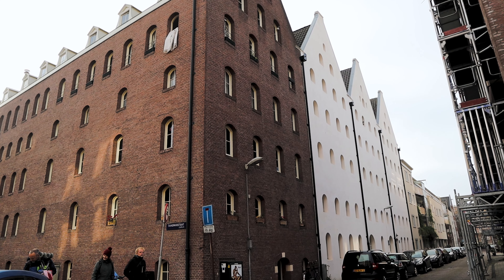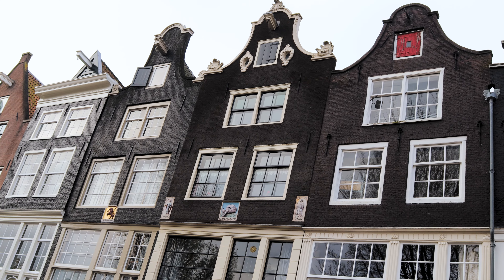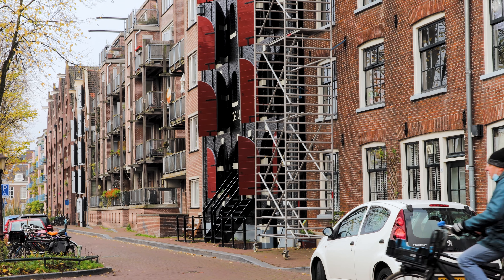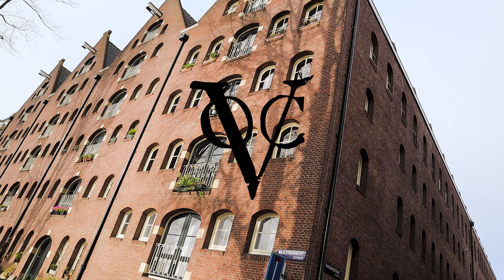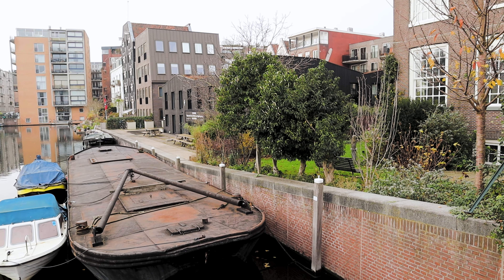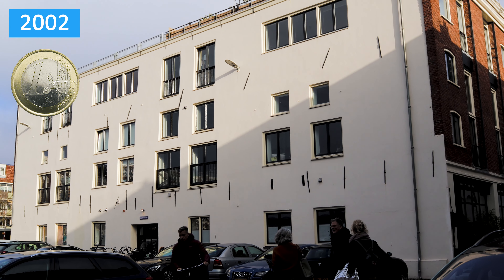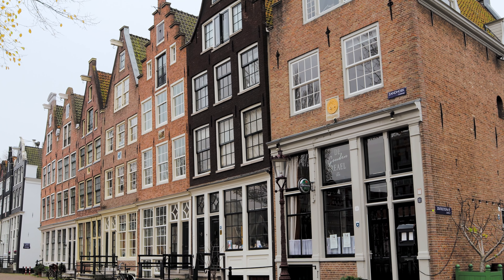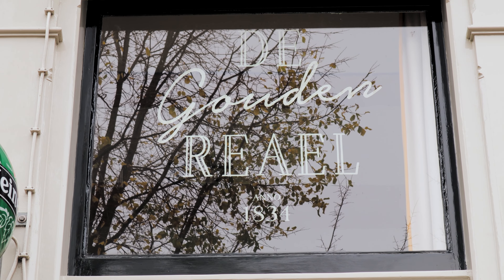Amsterdam HIDDEN GEMS: Realen Island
💰🏝️In this video you'll see one of the city's HIDDEN GEMS: Realen Island (Realeneiland in Dutch). This SECRET PLACE is even UNKNOWN to many citizens of AMSTERDAM itself!

💰🏝️ABOUT ME:
This is my Amsterdam YouTube channel where I'm posting video's about Amsterdam (would you have guessed that?). I am making things like Amsterdam Top 10 video's (about for example Museums, Squares or Bridges). Or Amsterdam TO DO video's, which is a series of short videos in which I show known and unknown things you can check out in Amsterdam. I also make Amsterdam walking route and Amsterdam cycle route videos in several area's of the city, it might be fun for you to walk the route yourself when you're here, or you will find out that you definitely don't wanna go to a certain area! (in which case I saved you some time). I show you what to do in Amsterdam but also things to do outside Amsterdam. In some of the video's I'll have CouchSurfers (also know as tourists) who are CouchSurfing at my place during the time of filming.

⏰ CHAPTERS:
0:00 Intro
0:30 Hidden Gem: Realen Island
7:40 Outro